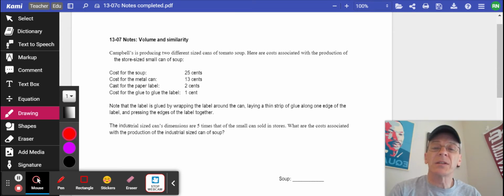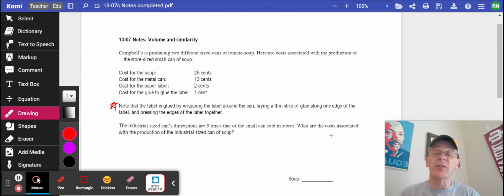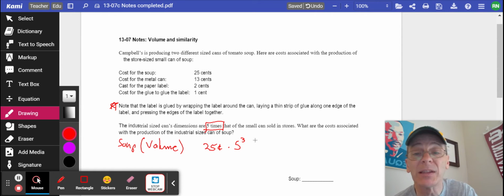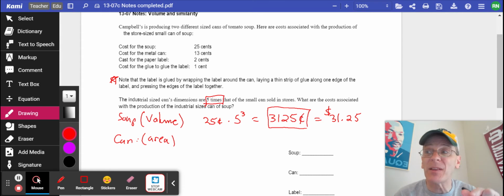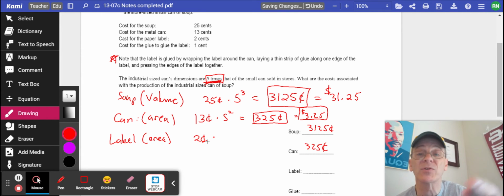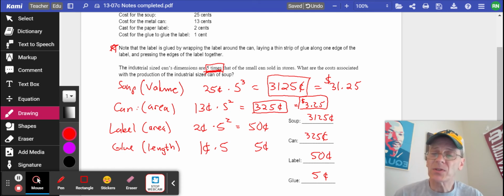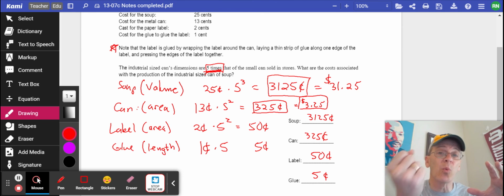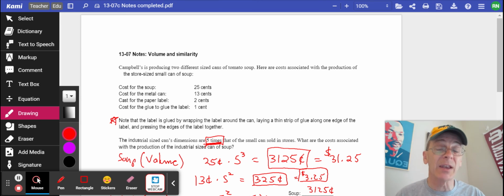13-07 Video Lesson